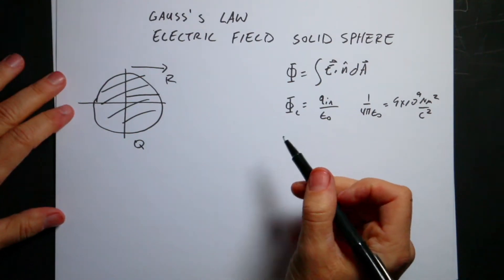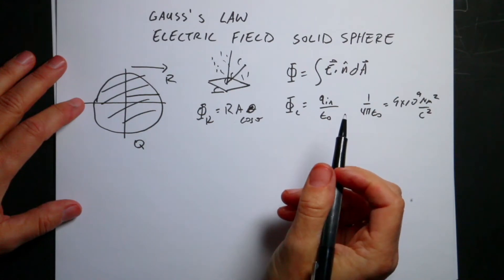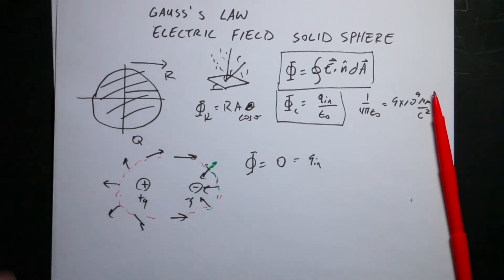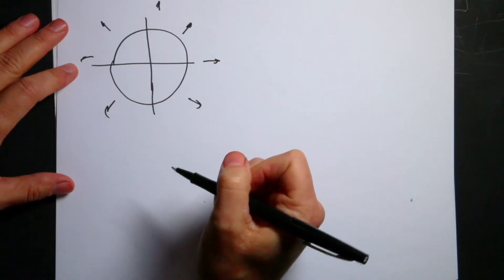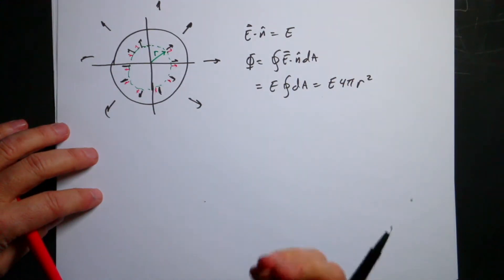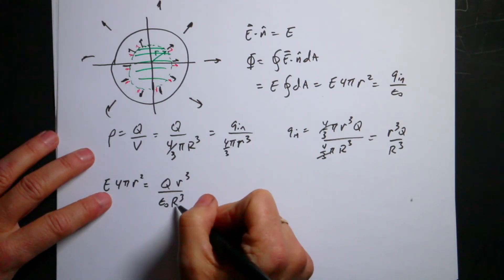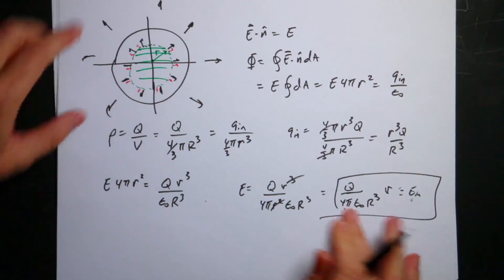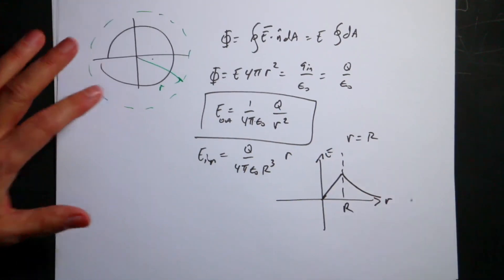Gauss's Law: Finding the Electric Field due to a Uniformly Charged Sphere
Here is the calculation of the electric field due to a uniformly charged sphere using Gauss's Law